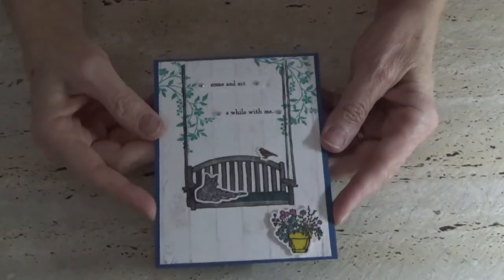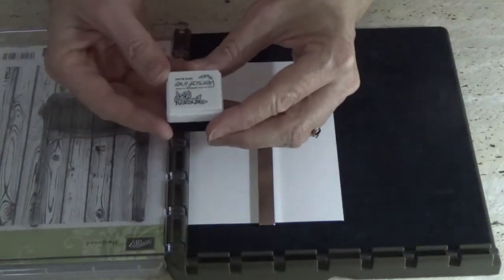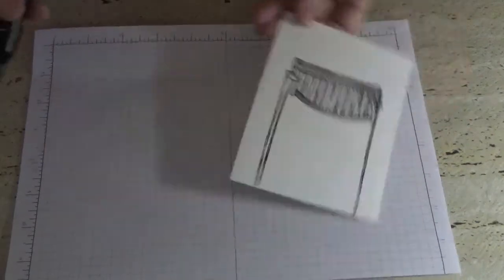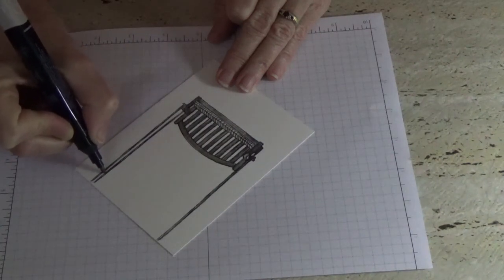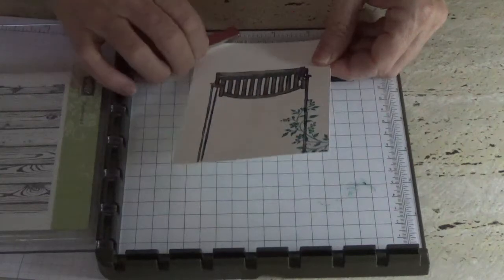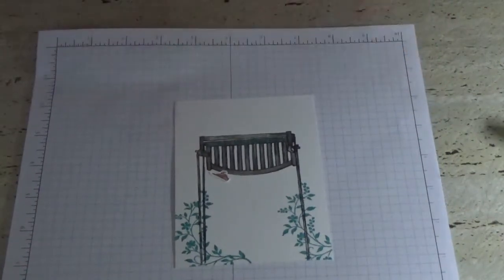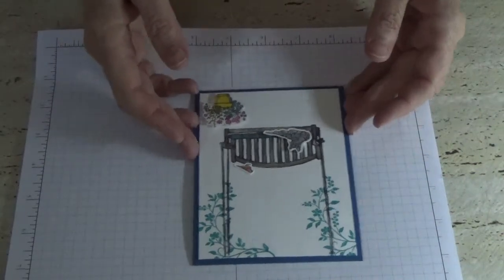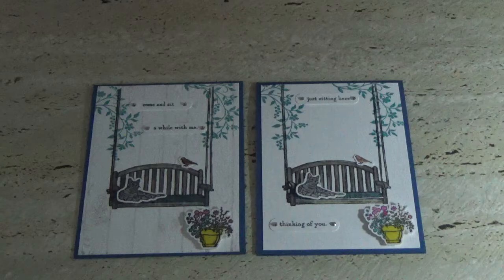Sitting Here Create a Scene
In this tutorial I show you how to create a scene with the stamp set Sitting Here. I have also used the Hold On To Hope Stamp Set and the Hardwood Background Stamp Set.